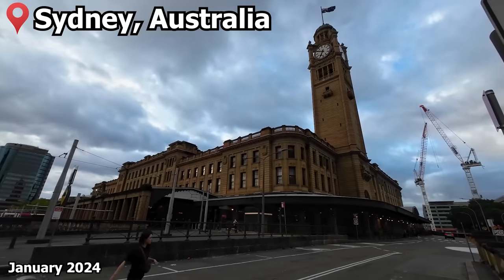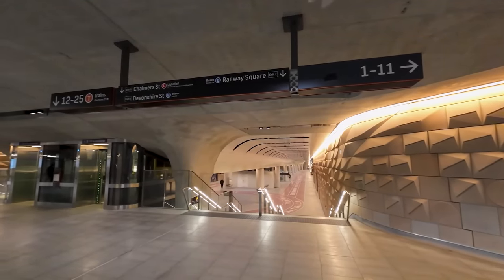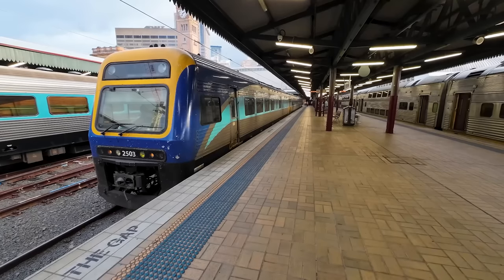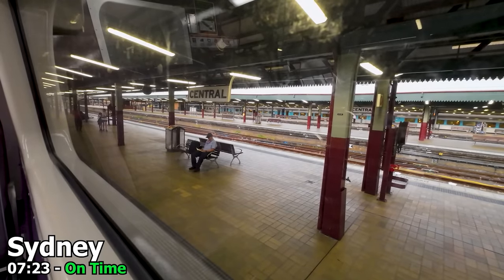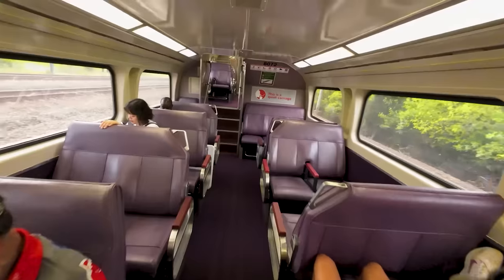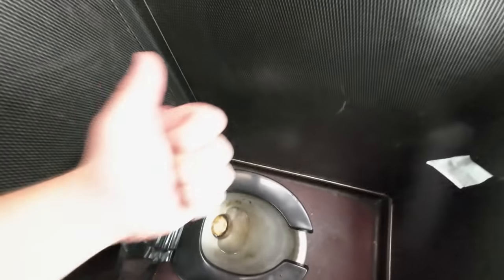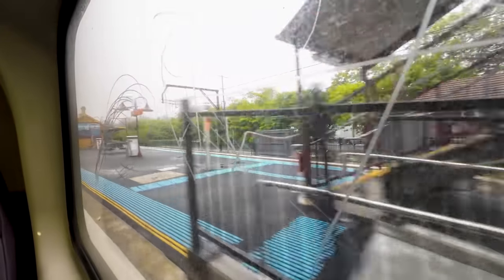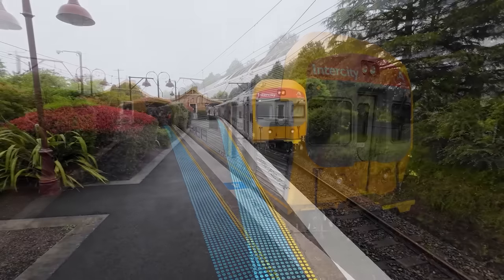Built to LAST? Australia's 50 Year Old Intercity Trains with some Strange Recycled Carriages...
Today, we take a trip on Sydney's 50-year-old trains, the Comeng-built V-set. We go through their troublesome history, including issues with the hazardous material asbestos, as well as their upcoming replacement by new trains for the network.

Train type: NSW Trainlink V-set
Route: Sydney Central to Blackheath
Train: 7:23 Sydney Central to Mt. Victoria
Distance: 120 km
Journey time: 2h10m
Average speed: 55 km/h
Price: 9.84 aud ~ 6 euro